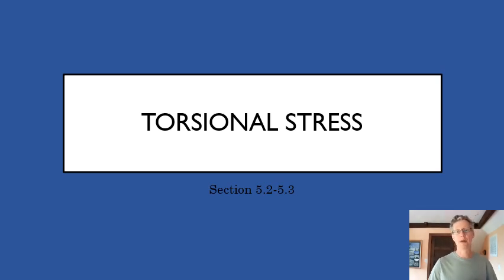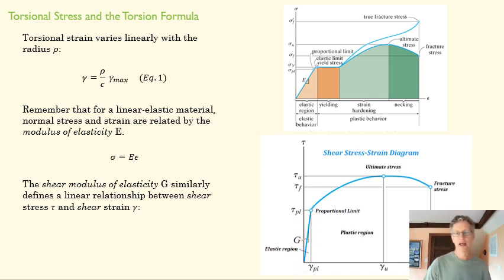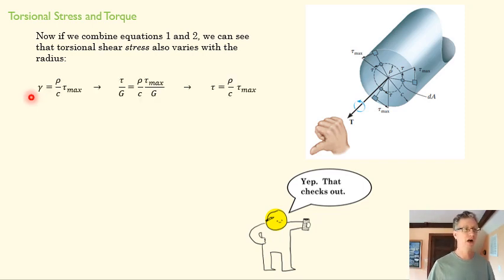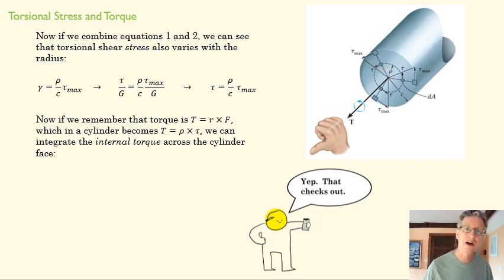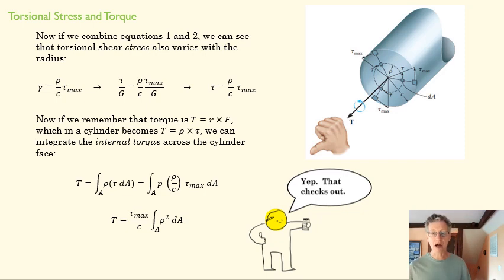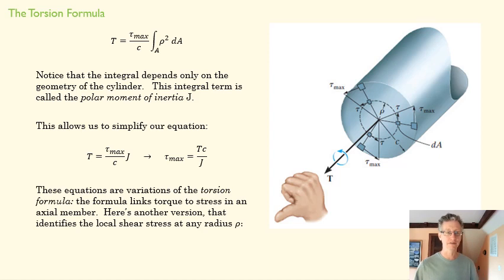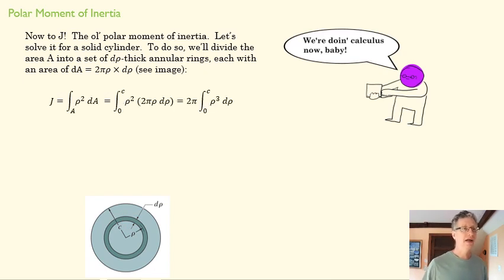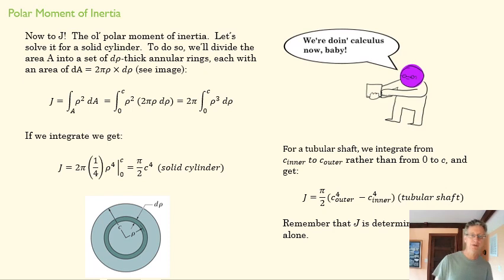5_2 Torsional Stress